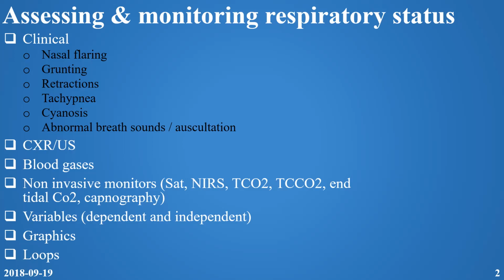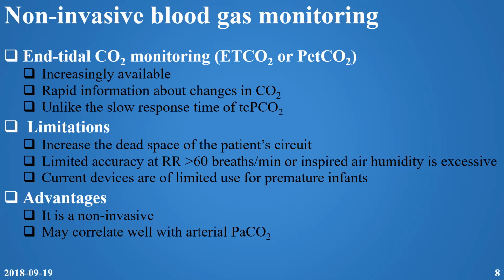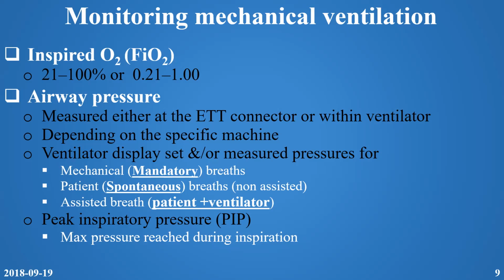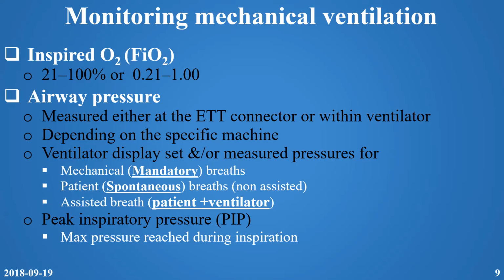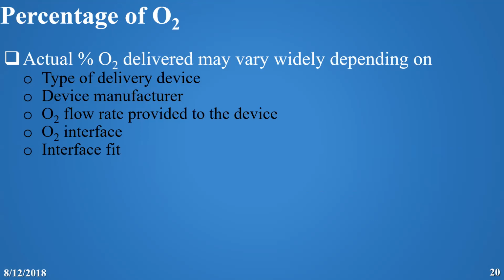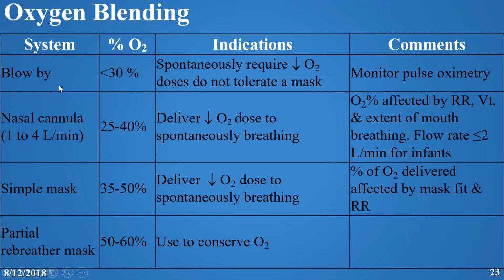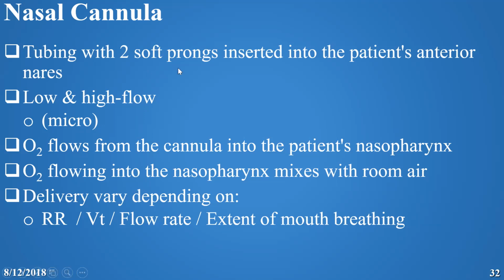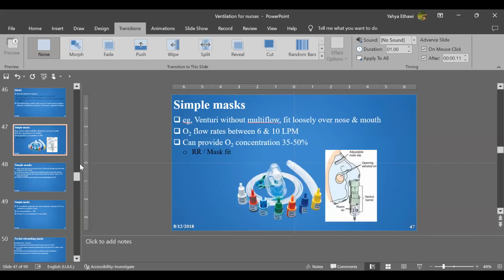NICU PICU training for nurses: Ventilation serries: session I